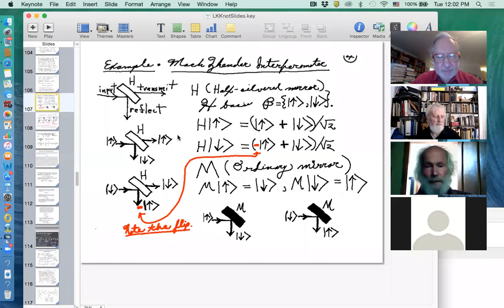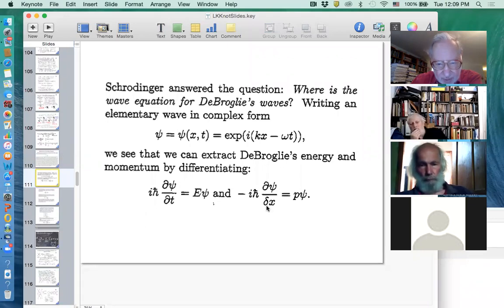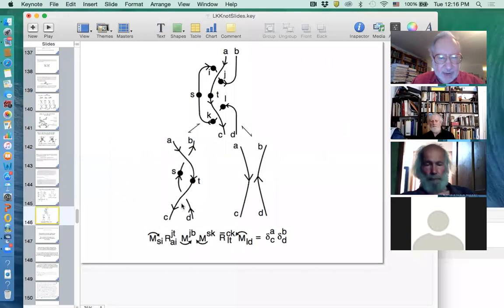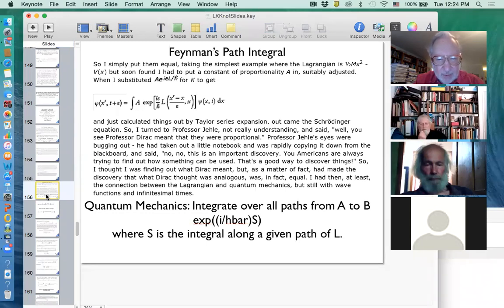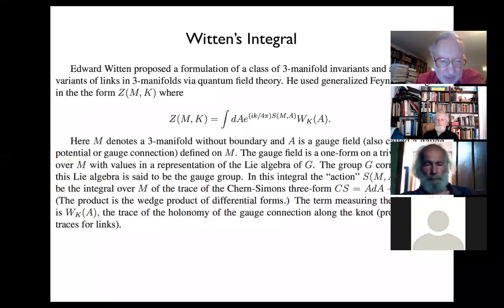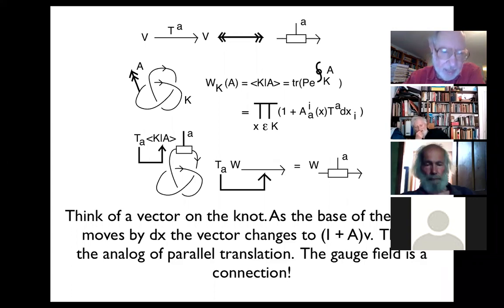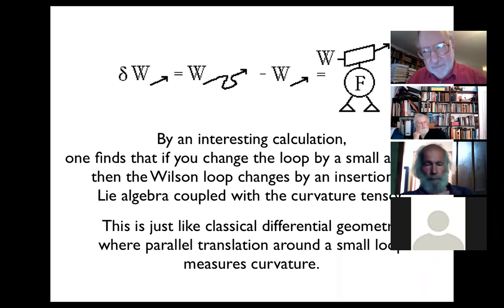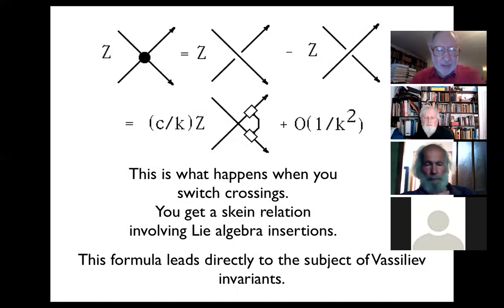Knot theory lecture 12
Lou talks about Dirac's equation and Witten's integral